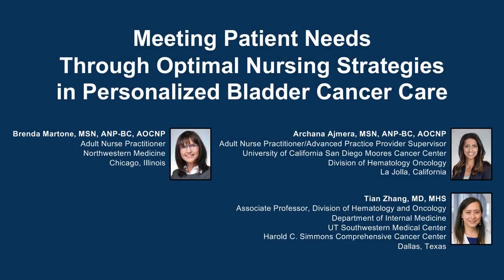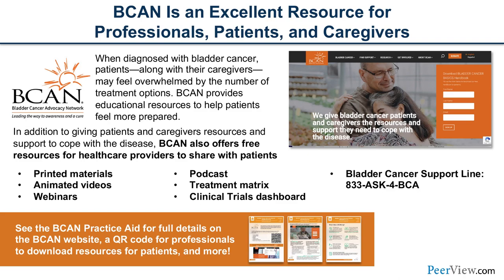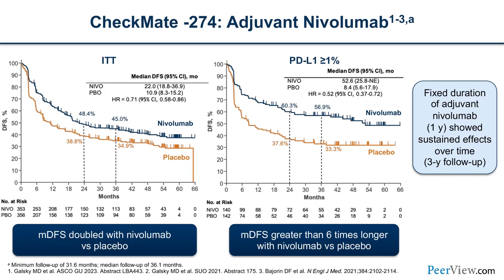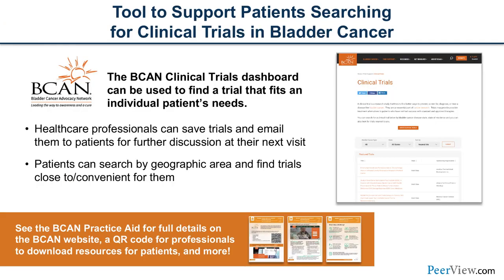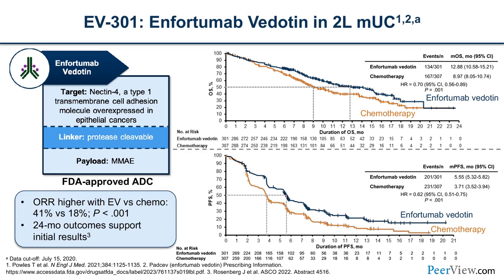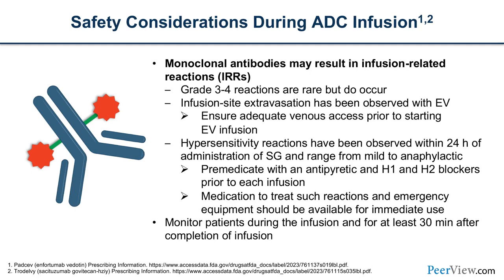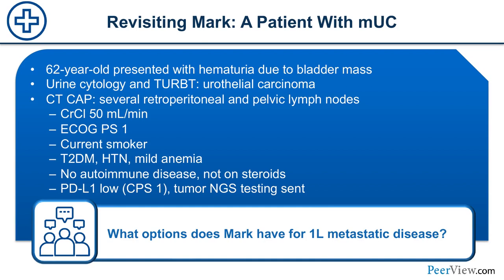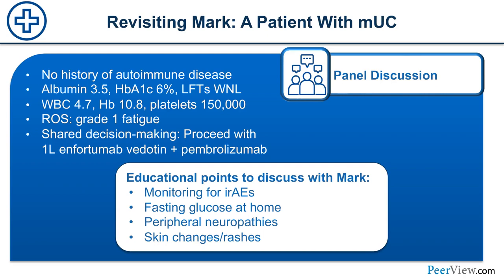Optimizing Nursing Strategies in Personalized Bladder Cancer Care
Chair and Presenter, Brenda Martone, MSN, ANP-BC, AOCNP, Archana Ajmera, MSN, ANP-BC, AOCNP, and Tian Zhang, MD, MHS, discuss bladder cancer in this CME/NCPD/ILNA/IPCE activity titled “Meeting Patient Needs Through Optimal Nursing Strategies in Personalized Bladder Cancer Care.” For the full presentation, downloadable Practice Aids, slides, and complete CME/NCPD/ILNA/IPCE information, and to apply for credit, please visit us at PeerView.com/VTJ865. CME/NCPD/ILNA/IPCE credit will be available until May 28, 2024.